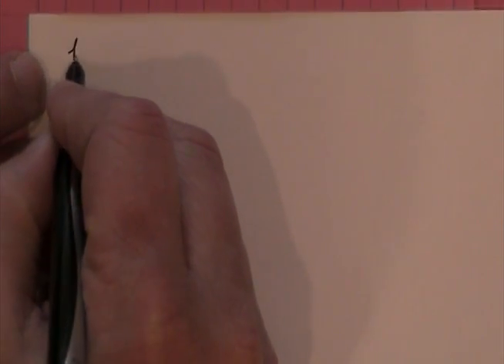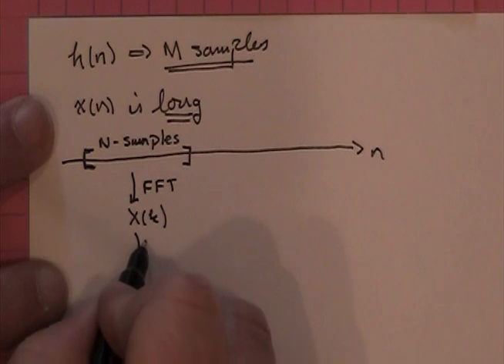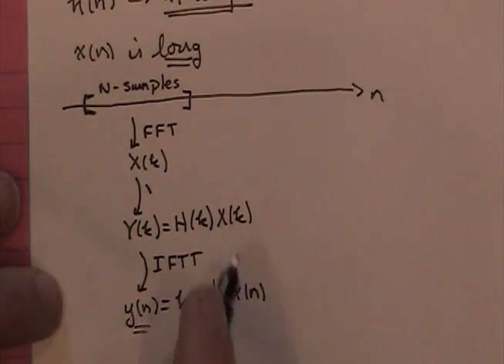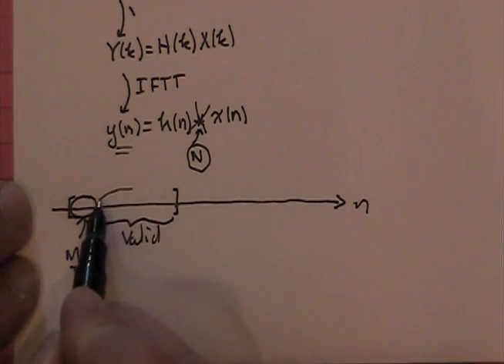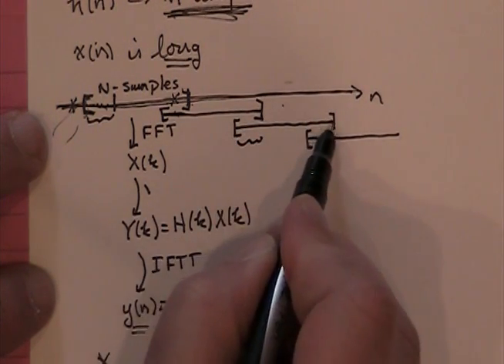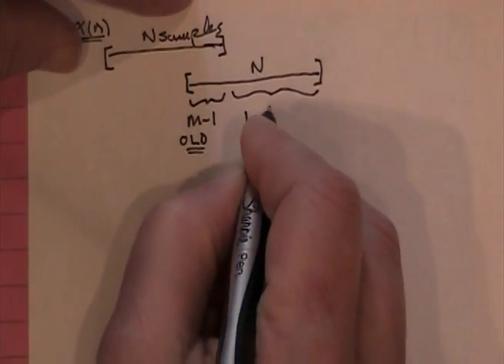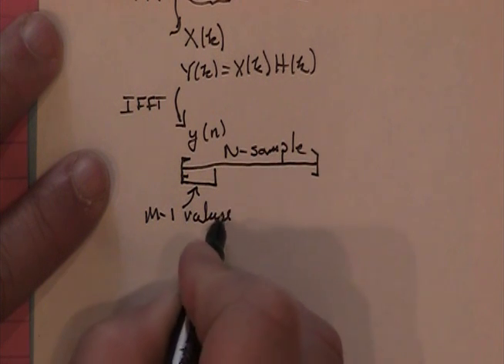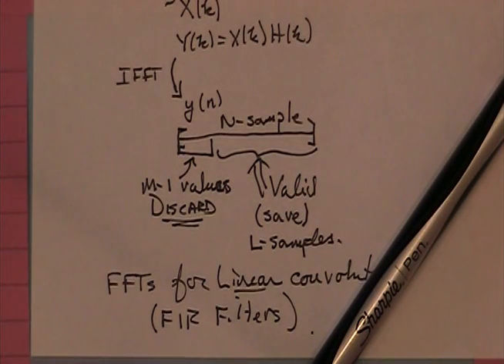Lecture5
FIR filters using the DFT.  The overlap and save method